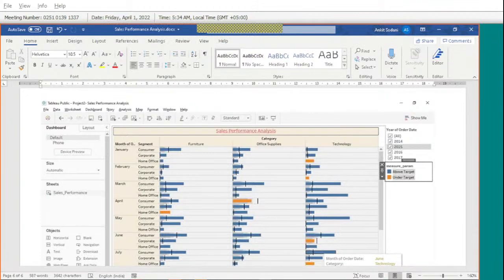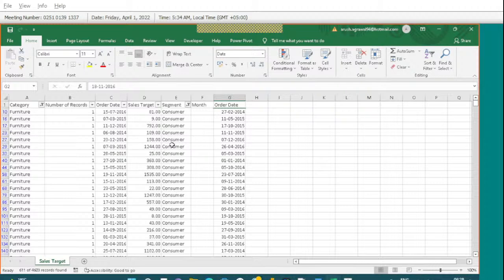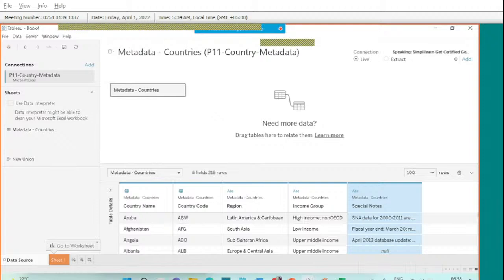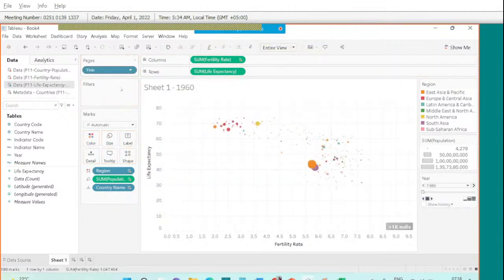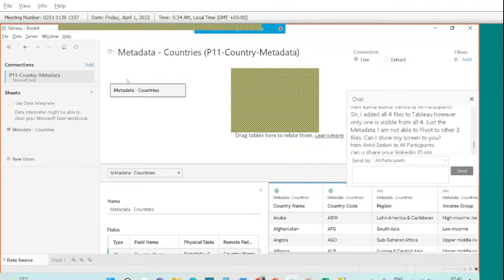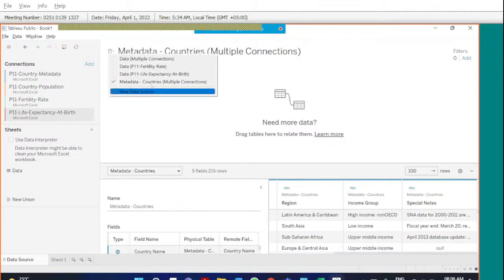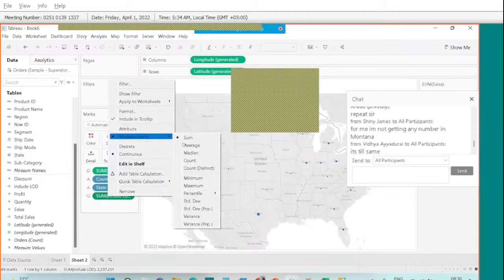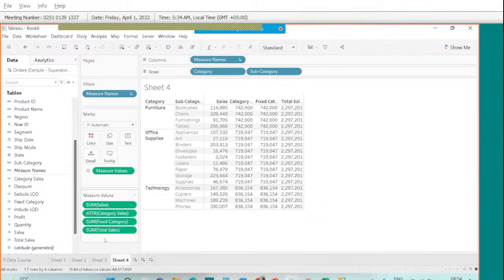Tableu lecture 8